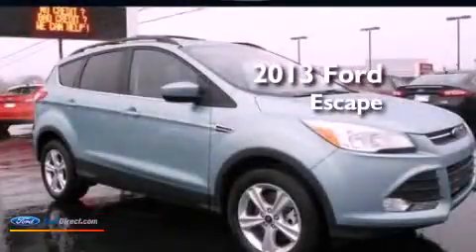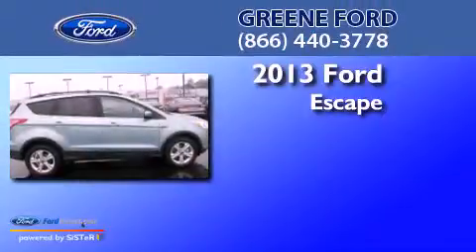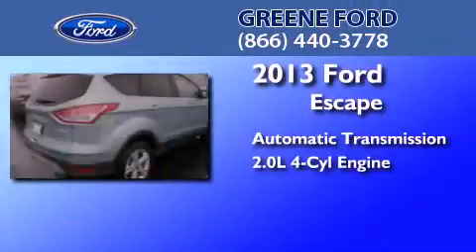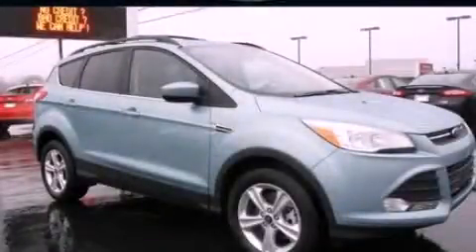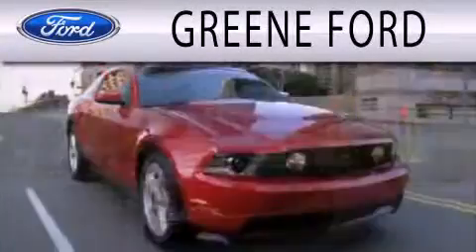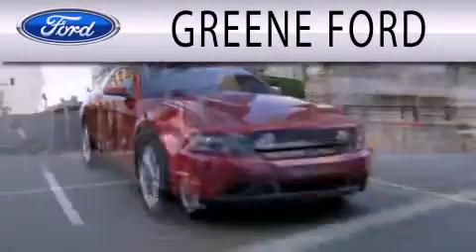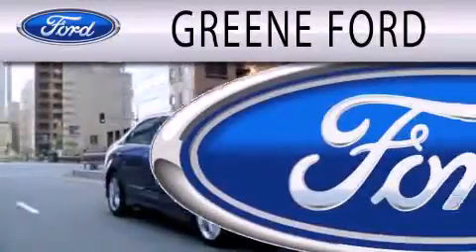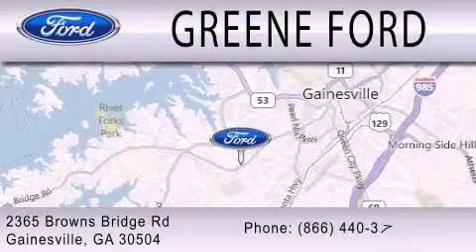2013 FORD ESCAPE Gainesville GA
Year : 2013
 Make : FORD
 Model : ESCAPE
 Engine : 2.0L I4 16V GDI DOHC TURBO
 Trans . : 6-SPEED AUTOMATIC

 Stock : T17890